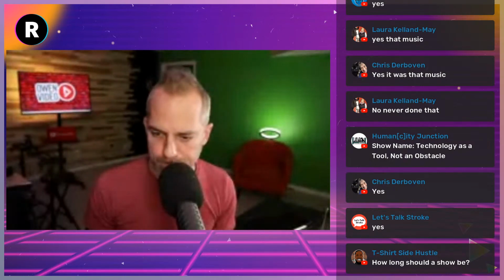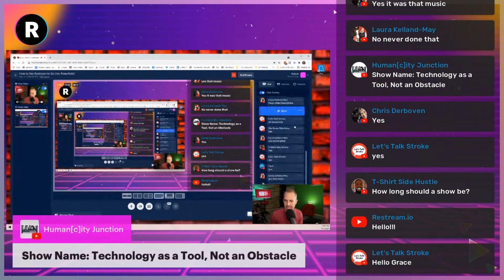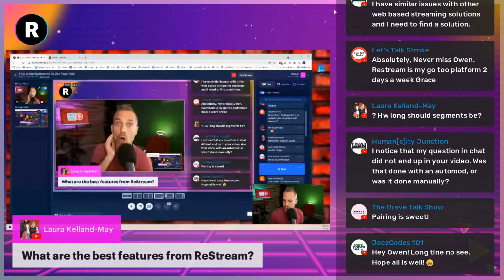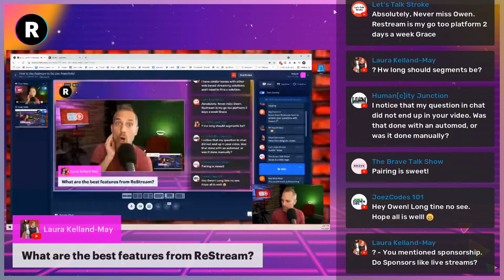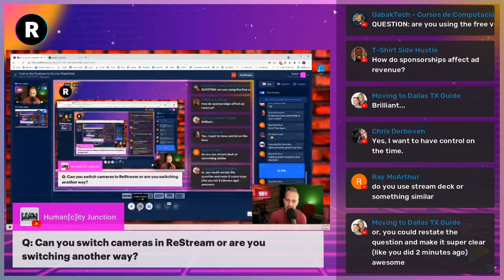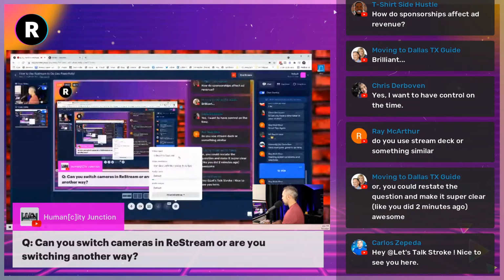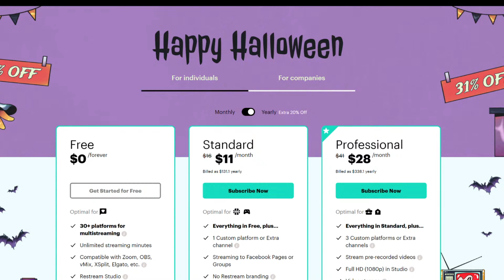Full Restream Live Studio Tutorial - (Beginners) How to Go Live with Restream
How to Use Restream to Go Live Powerfully in a full tutorial! If you haven't gone live yet, or used Restream.io to do so- you don't want to miss this event.

0:00 : Introduction
3:00 : What You Can Use Restream For
4:45 : Tutorial Starts
5:17  : How To Build Out Your Show
11:33 : The Features of Restream (lower thirds, pop ups and more)
19:00 : Opening Up Your Show (Do's and Don'ts)
24:00 : How Long Should A Live stream be?
31:27 : What are the BEST Restream Features?
36:50 :  How Long Should Segments Be?
44:00 : Sponsors For Live Streams
48:41 : Can You Switch Cameras in Restream?
58:00 : The Different Plans Restream Offers
1:00 - End : Q&A

so you can play with it as I go through the features and how to use it.

🔥 Restream Live Video & Recording Studio
Start multi-broadcasting today or record your video podcast, add overlays, music and more with a FREE ACCOUNT 😎

🔥 Tubebuddy Plugin & SEO Tools
Rank your videos faster with Tubebuddy. Split test thumbnails, titles, get insider data and more with Tubebuddy 😎

🔥 Outsource Your Video Editing
You don't need to waste time editing your own videos. Video Husky is affordable & easy to work with for your talking head videos